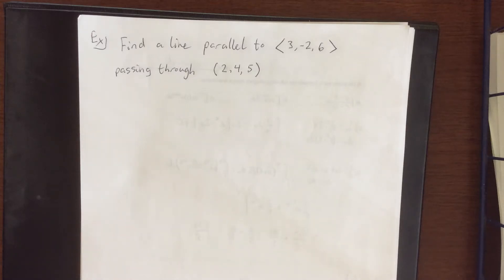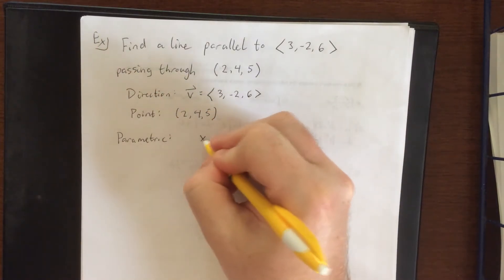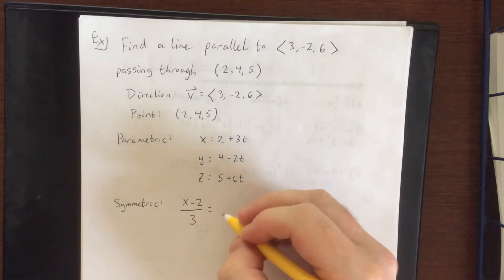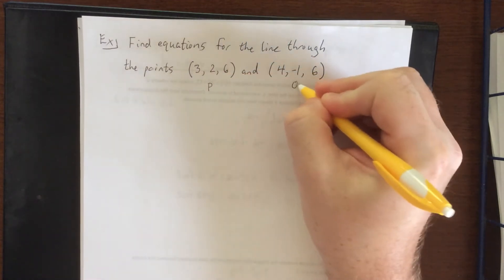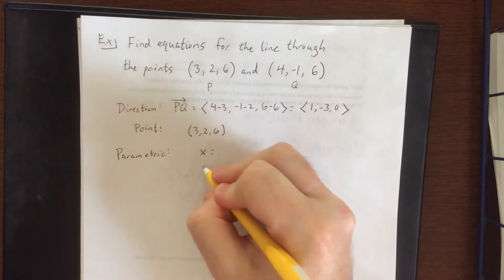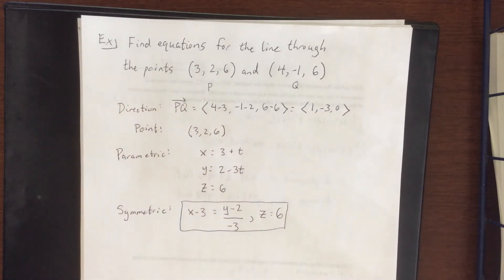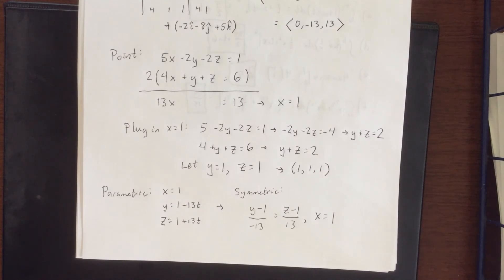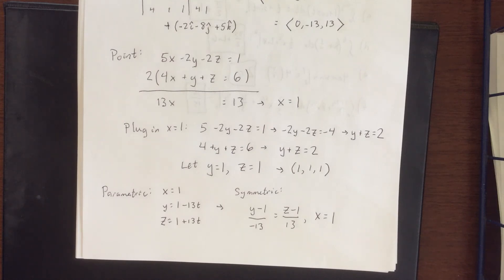Examples of finding equations of lines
Given a point and a parallel vector, given two points, and given the intersection of two planes